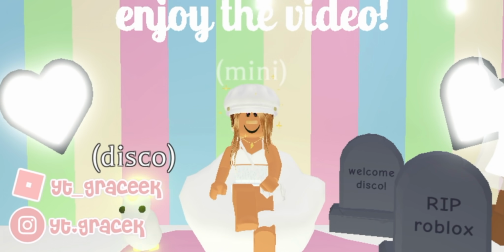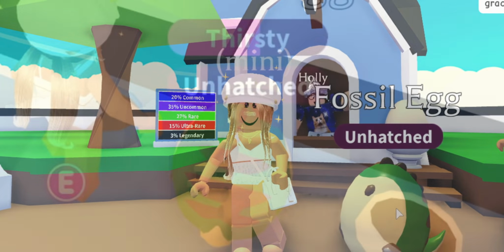roblox: Hatching 20 Fossil Eggs! (spent all my money 😭) | grace k ✧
·:*¨༺ 𝗮𝗯𝗼𝘂𝘁 ༻¨*:·.

in today’s video, i finally hatched 20 of the new fossil eggs! stay tuned til the very end to see which pets i end up with, you’ll want to know 😉 leave a like and comment below if you want to see more of me hatching eggs!

·:*¨༺ 𝗹𝗶𝗻𝗸𝘀 ༻¨*:·.

·:*¨༺ 𝗳𝗮𝗾 ༻¨*:·.

editor? → final cut pro/imovie

screen recorder? → QuickTime

thumbnails? → PicMonkey

roblox user? → yt_graceek